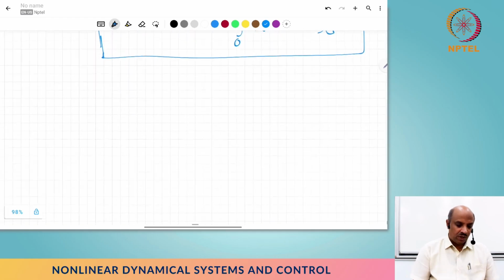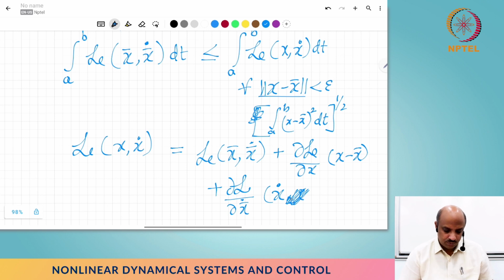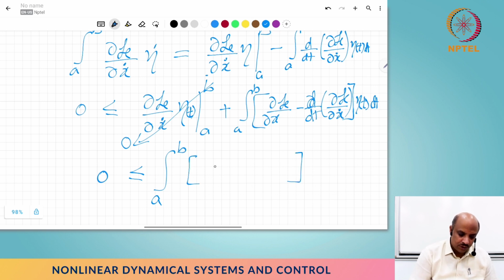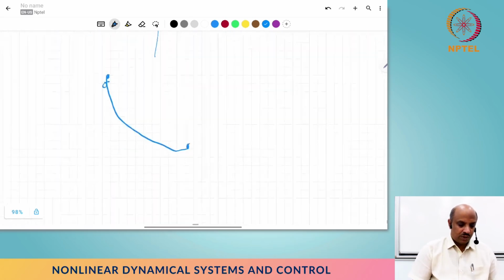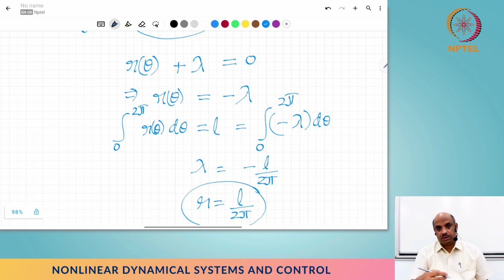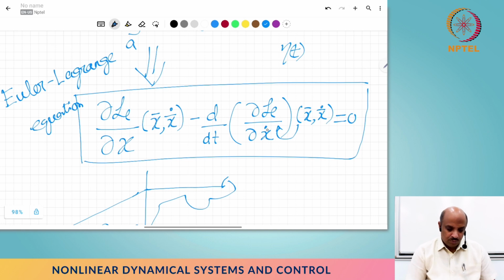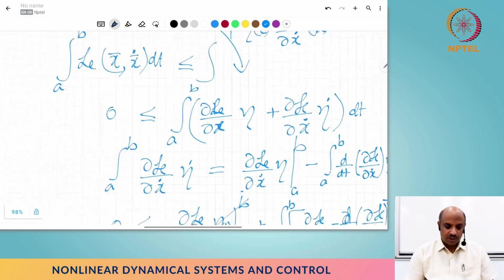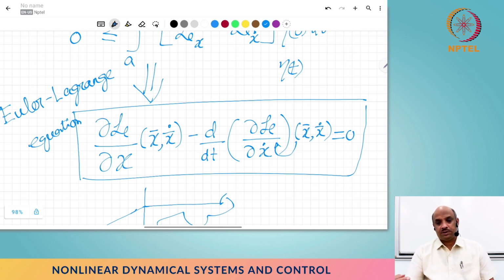Functional Optimization - Part 2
Functional Optimization Examples; Calculus of Variations